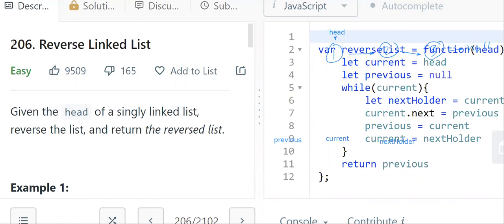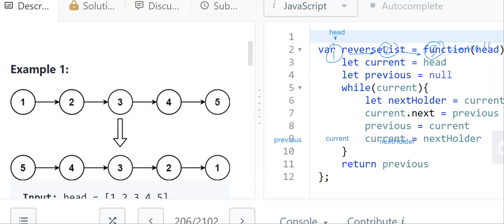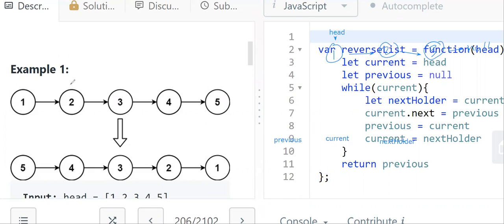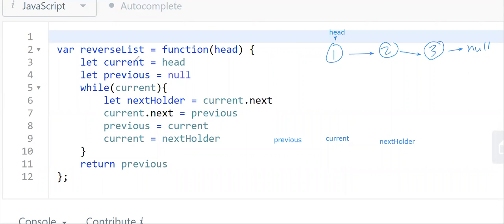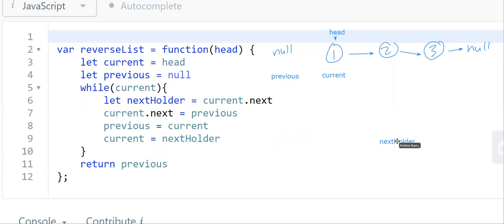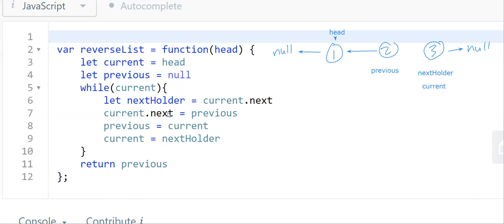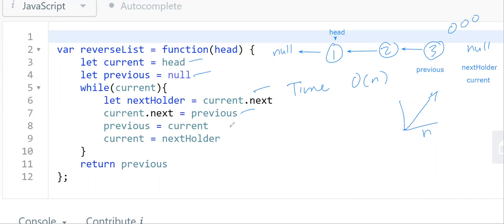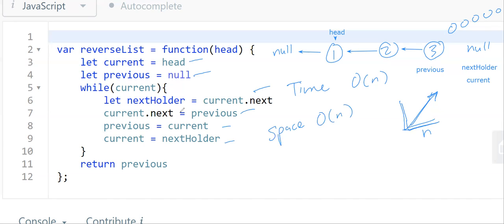206. Reverse Linked List Javascript Leetcode with time and space complexity